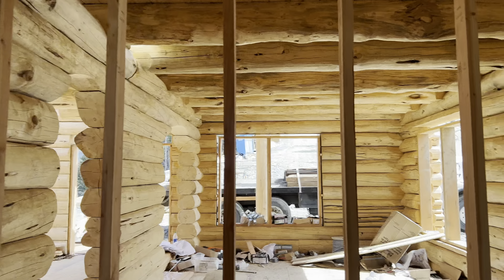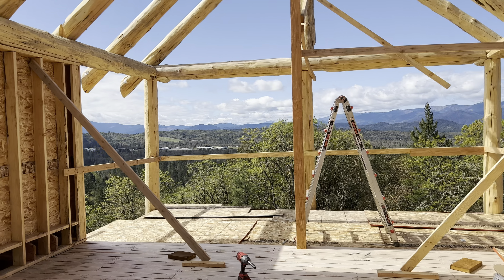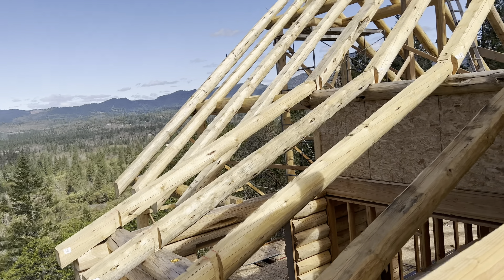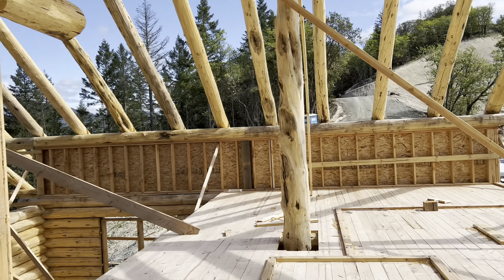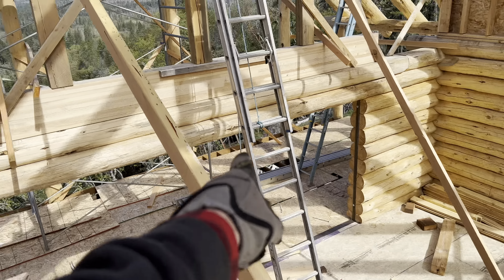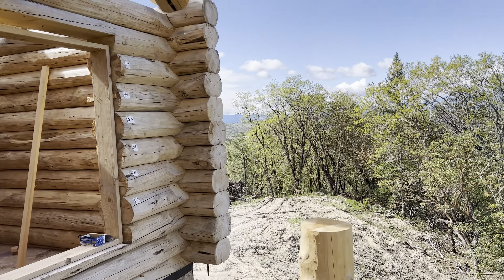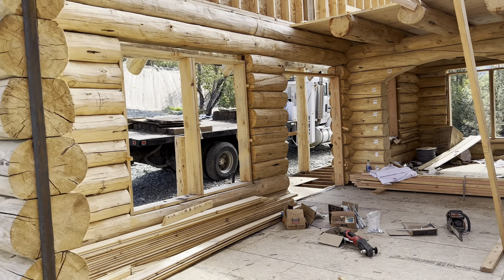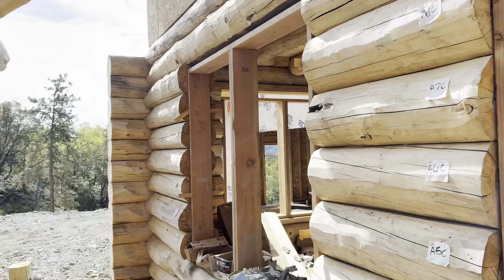Log Cabin Built with BOOM Truck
I’ll add that to the resume’